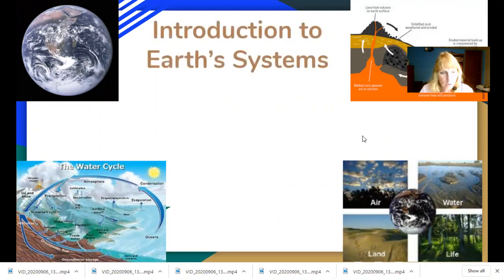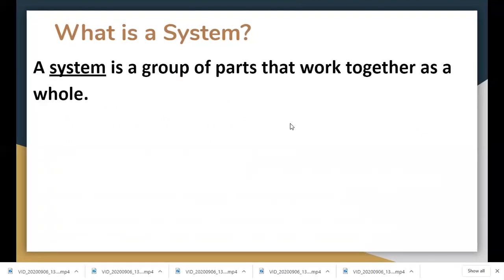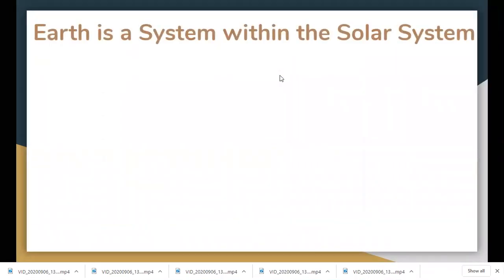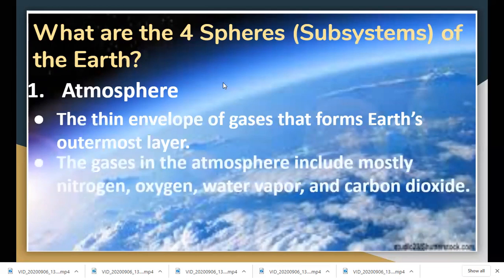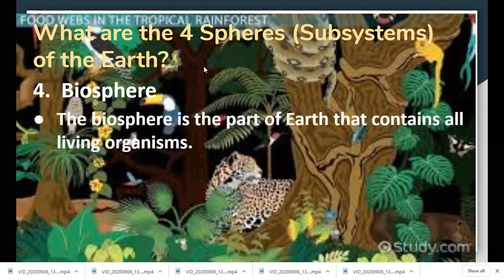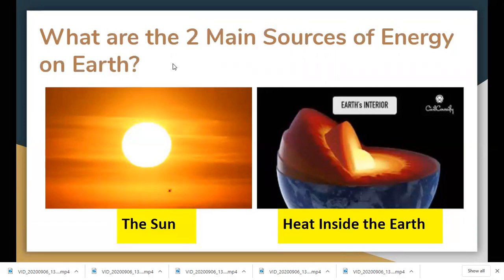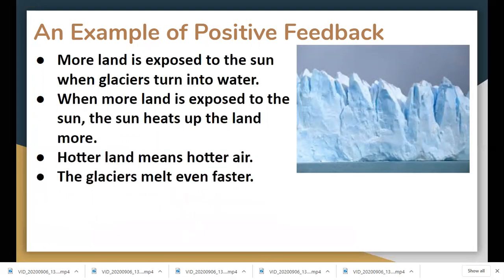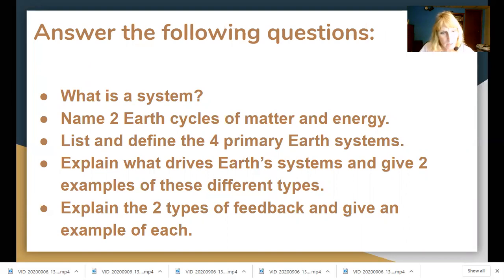6 Video T1L1 Matter and Energy in Earths Systems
Describes the 4 spheres of Earth, the 2 types of energy, two systems within Earth's proceses (water and rock cycle), 2 types of feedback:  negative and positive.